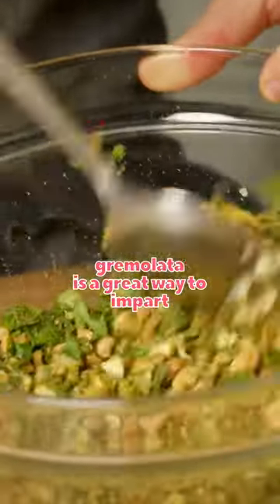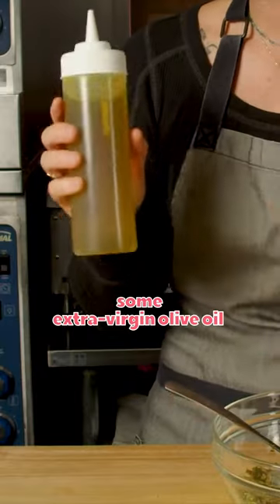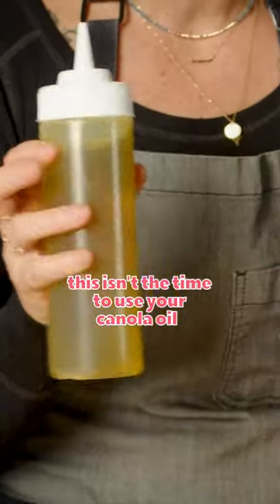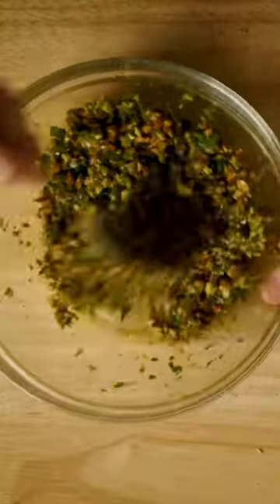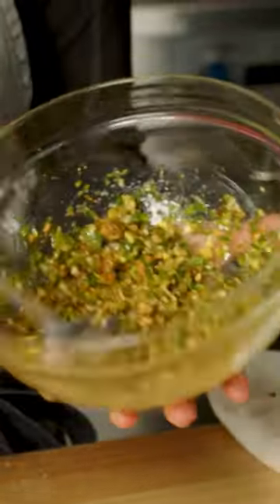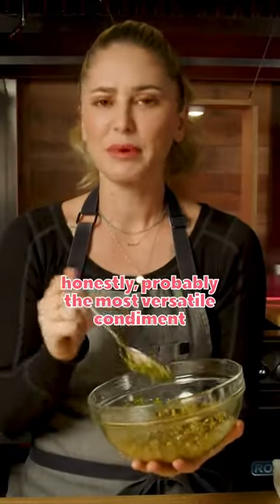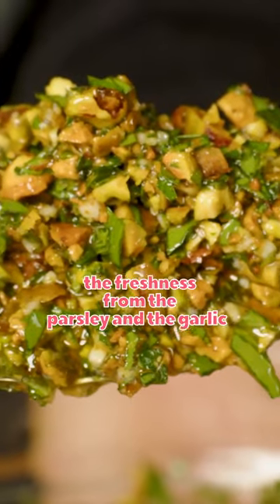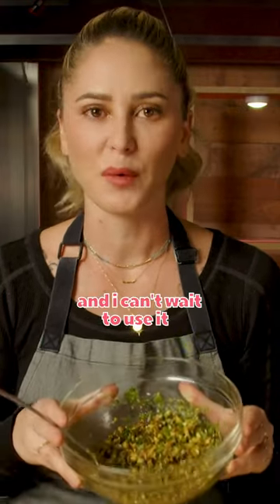Gremolata is Brooke Williamson's most versatile condiment in her repatoire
Gremolata adds a glossy, green crumble of texture and flavor to any dish you want.
𝗪𝗲𝗹𝗰𝗼𝗺𝗲 𝘁𝗼 𝗪𝗼𝗿𝗹𝗱 𝗖𝗵𝗲𝗳 𝘄𝗵𝗲𝗿𝗲 𝘄𝗲 𝗙𝗲𝗲𝗱 𝗬𝗼𝘂𝗿 𝗦𝗼𝘂𝗹.